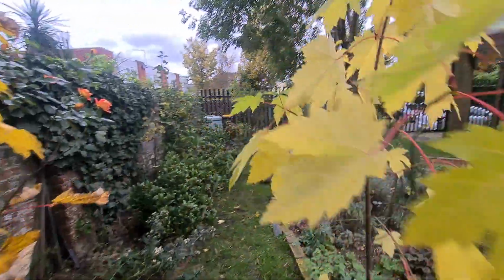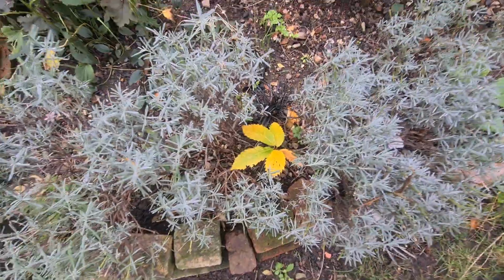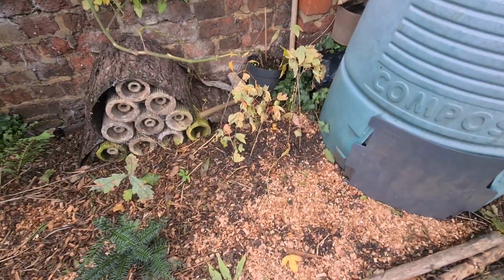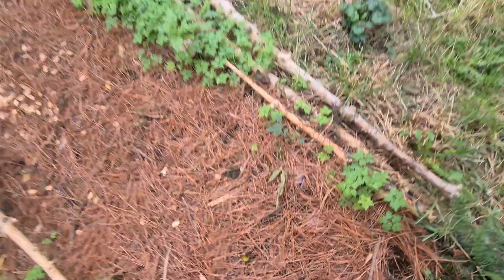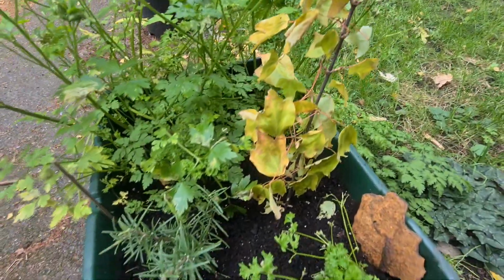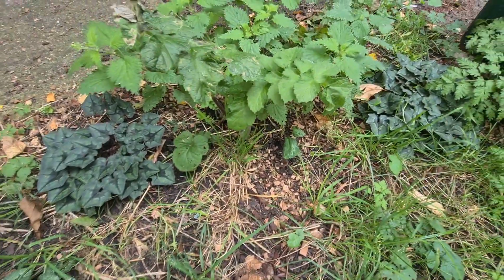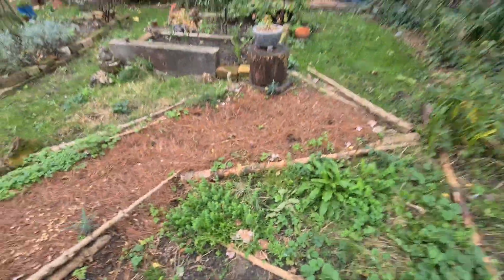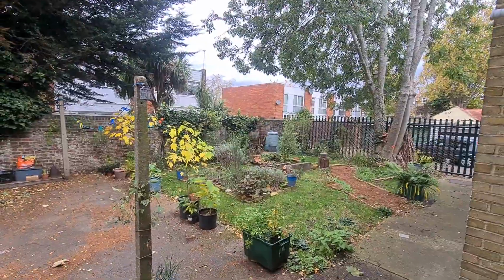Nov 2021 Autumnal update with Esme Florine 🐈‍⬛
The leaves are turning , mushrooms ate popping and Black cats visiting .

The communal garden  after being cut back and waiting for the Winter months .